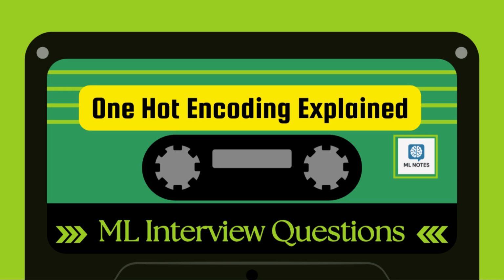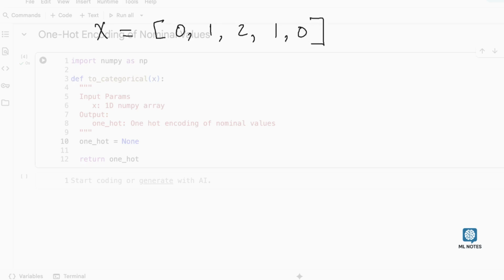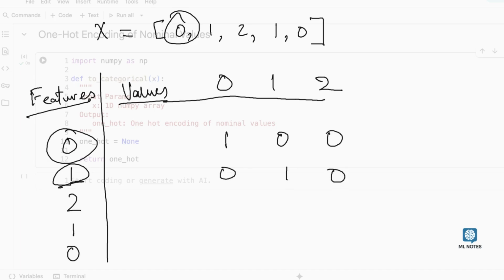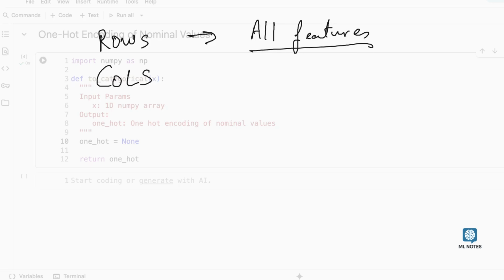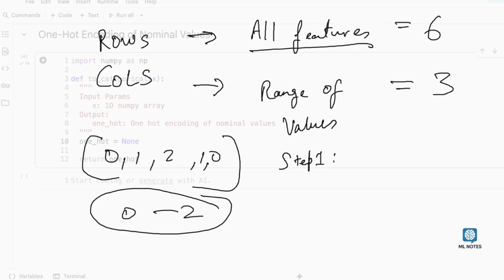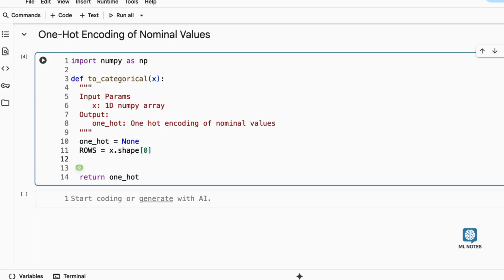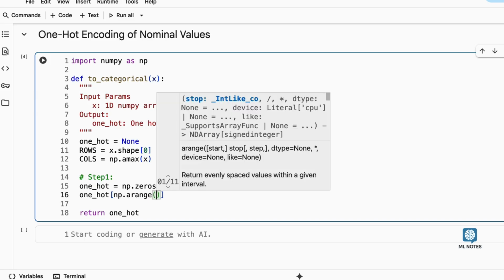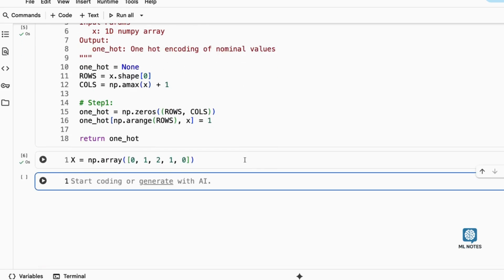One Hot Encoding Algorithm Explained | ML Notes | Coding Interview Prep 🚀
One Hot Encoding is a fundamental data preprocessing technique in Machine Learning that transforms categorical variables into a numerical format so models can understand them. In this video, we break down the concepts behind One Hot Encoding with clarity and practical insights.

What you’ll learn 👇
✅ What One Hot Encoding means in Machine Learning
✅ Why we need One Hot Encoding for categorical data
✅ How it works with an example
✅ The difference between One Hot Encoding and Label Encoding

This video is part of our ML Coding Interview Questions playlist.

📌 Follow for more ML Notes & coding resources:
Instagram | Facebook | Threads → @themlnotes